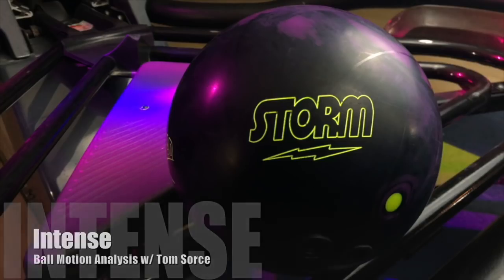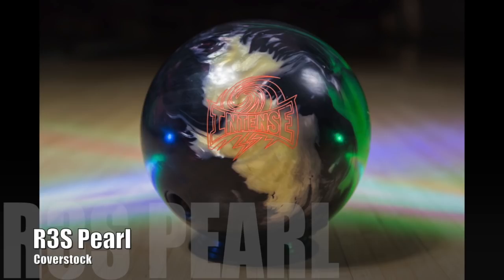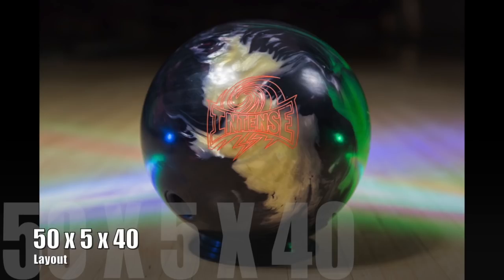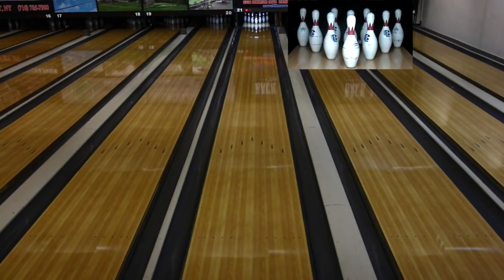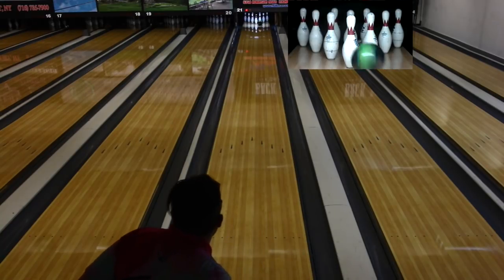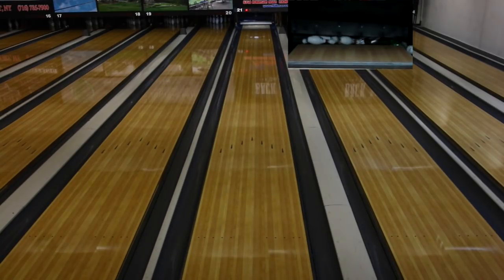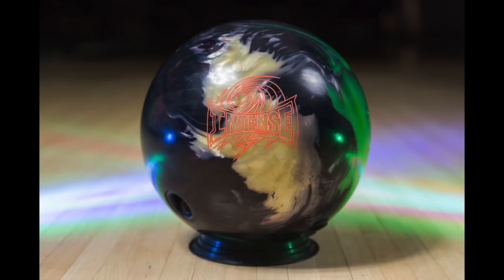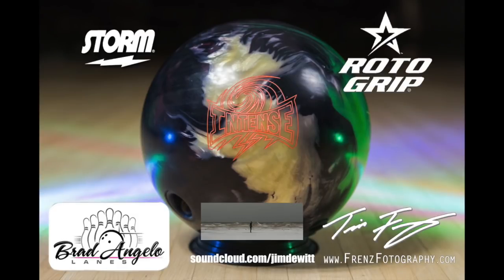Intense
Storm Intense Ball Motion Analysis. Focusing on: Proper Pin Deflection